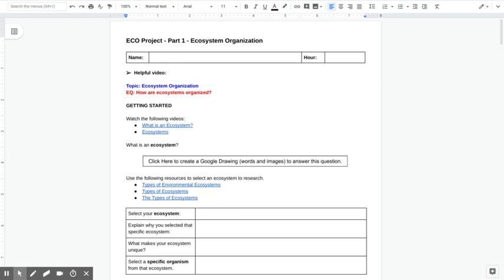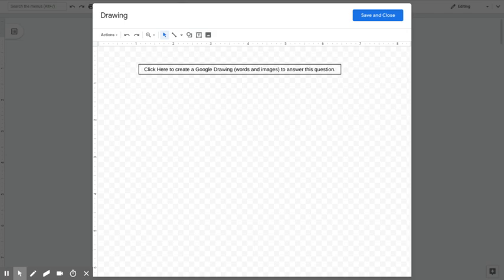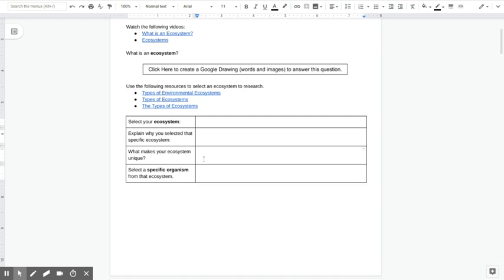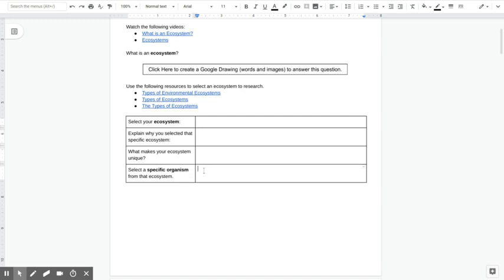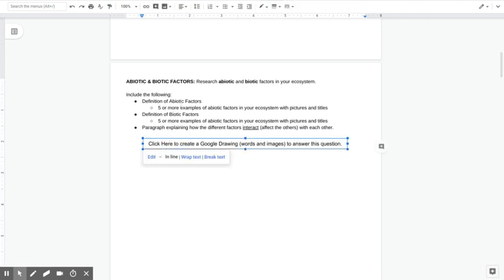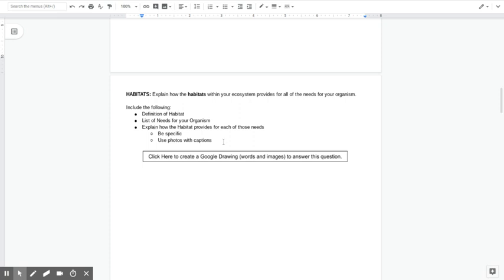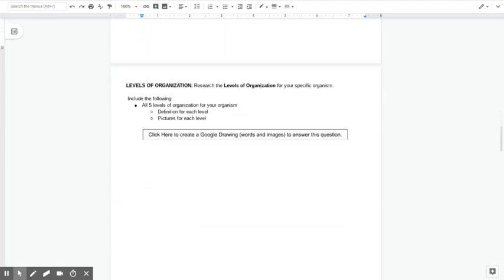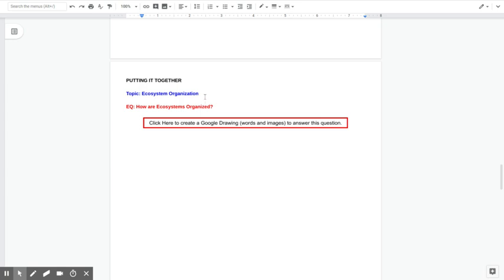ECO Project - Part 1 - Ecosystem Organization